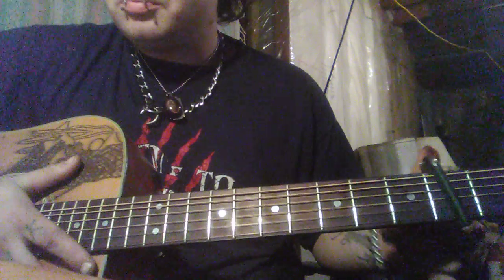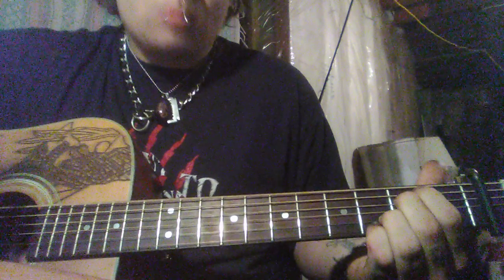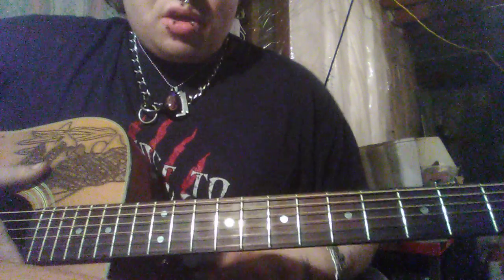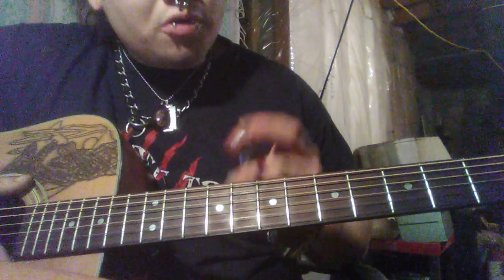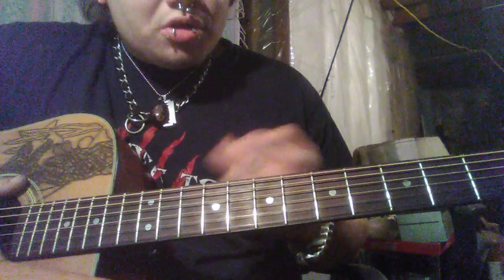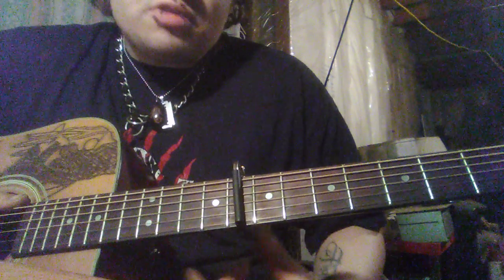How to get 5 different tunings, with one tuning adjustment and a capo.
Just a little creative tip I kinda use on My Guitar